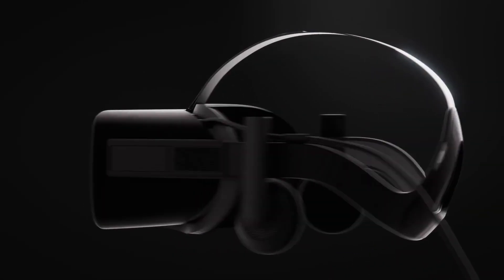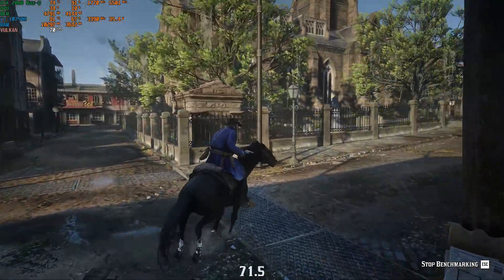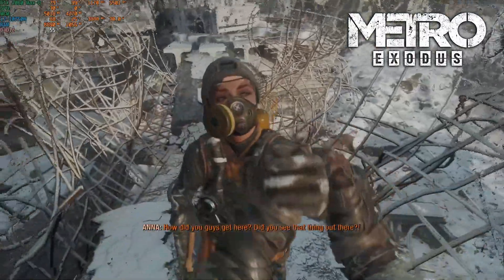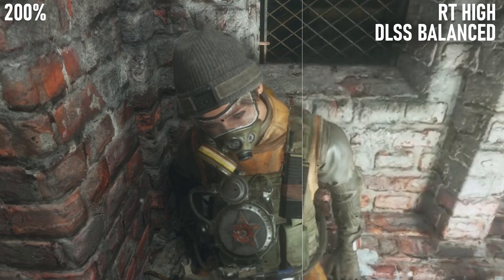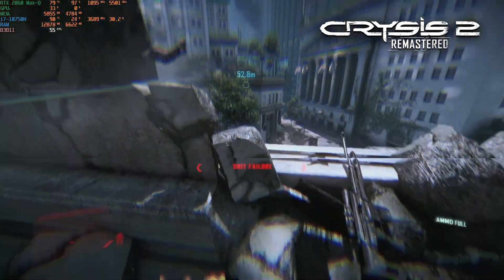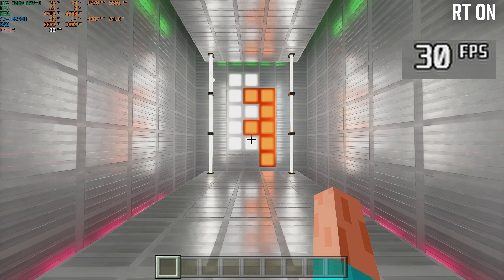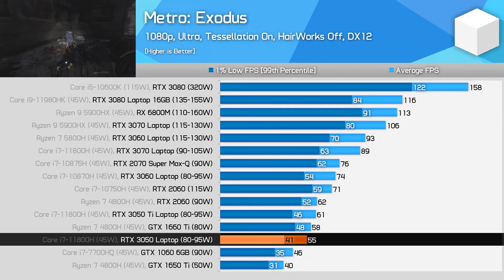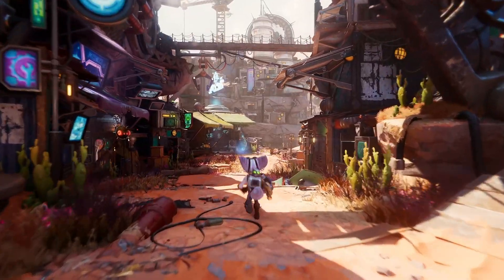Is low-end ray tracing worth it?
Testing an Nvidia RTX 2060 Max-Q equipped laptop in 5 games to see if budget RTX graphics cards are worth considering for playing ray traced games.

Hardware ray tracing is an industry-changing development in gaming, with the potential to change how games are made. This change is gradual, however, which means in the meantime we have had to put up with some pretty unimpressive hardware and software. In this video, I’m testing the lowest end first generation RTX GPU against some more recent RTX titles to see if it’s possible to get a playable experience, and if there’s any hope for playing future RT games.

00:00 Is low-end RTX worth it?
00:55 History
01:45 Test PC
01:57 Methodology
02:28 Cyberpunk 2077 RT & DLSS Testing
03:36 Metro Exodus Enhanced Edition RT & DLSS Testing
04:57 Fortnite RT & DLSS Testing
06:13 Crysis 2 Remastered RT & DLSS Testing
07:33 Minecraft RT & DLSS Testing
08:49 Speculating on the future of ray tracing

Razer Blade 15 (2020) Base Model
i7-10750H
16GB DDR4-2933
500GB NVMe SSD
Nvidia RTX 2060 Max-Q

Closest current model

"808 Doorbell Chime" - Unicorn Heads